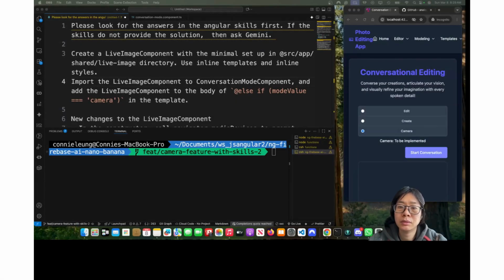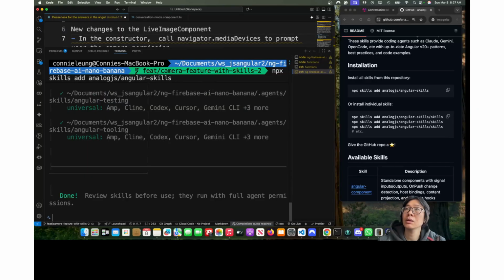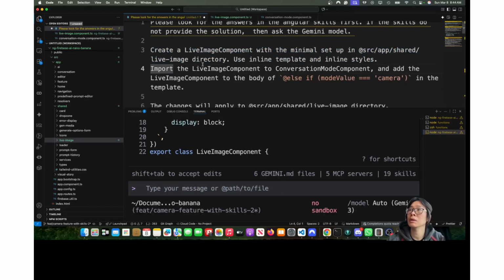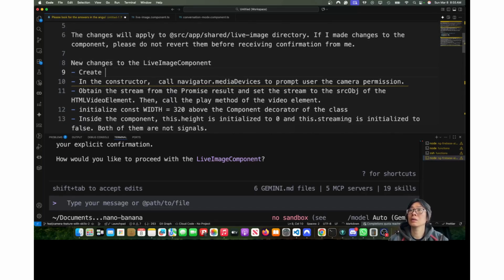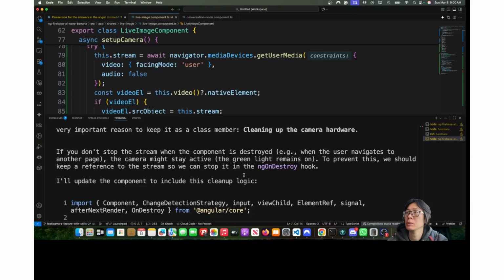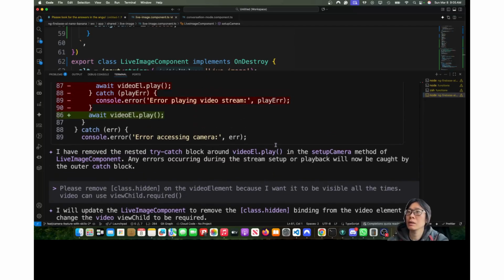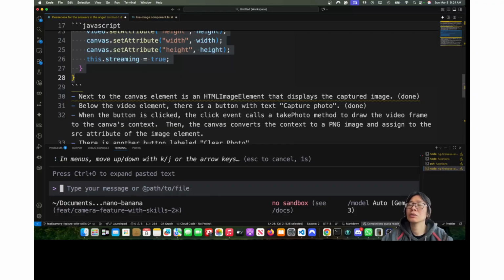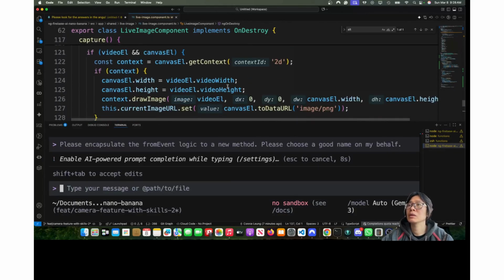Build Angular features with Gemini CLI and Angular Skills Part 1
Welcome to Part 1 of my series on building Angular features with the Gemini CLI! In this video, I use the Gemini CLI and Angular skills to quickly scaffold a live camera component for my conversational photo editing app. You'll see how I prompt the CLI to generate an `HTMLVideoElement`, access the user's camera, implement a take photo button using an `HTMLCanvasElement`, and troubleshoot video streaming issues. I also walk through the process of adding custom Angular skills from the `analogjs` repository to improve the AI's code generation context. By the end, we have a working component that captures images from a live webcam feed. Let's code smarter with AI!

| 00:00 | 02:44 | Introduction to the project and adding Angular skills to the Gemini CLI. |
| 02:44 | 04:40 | Using the CLI to add `analogjs` Angular skills for better AI context. |
| 04:40 | 06:45 | Prompting Gemini to create the initial LiveImageComponent structure. |
| 06:45 | 09:45 | Testing the generated component and trying to display it in the app. |
| 09:45 | 11:34 | Instructing Gemini to add the camera logic and HTML elements. |
| 11:34 | 14:00 | Reviewing the generated `setupCamera` and `takePhoto` methods. |
| 14:00 | 17:00 | Troubleshooting and refining the component's lifecycle hooks and logic. |
| 17:00 | 18:35 | Asking the AI to make the video autoplay and add a play event listener. |
| 18:35 | 20:10 | Getting frustrated, deleting code, and guiding the AI step-by-step. |
| 20:10 | 28:06 | Finalizing the stream setup and testing the working camera capture. |